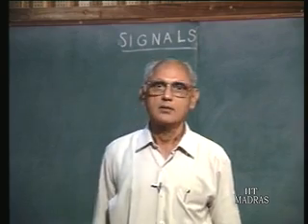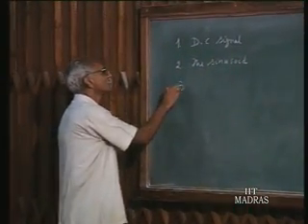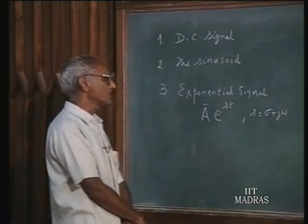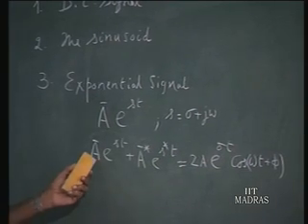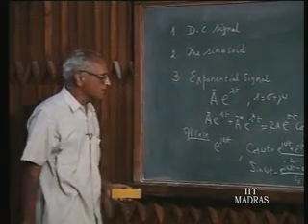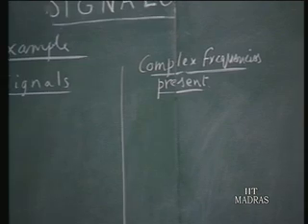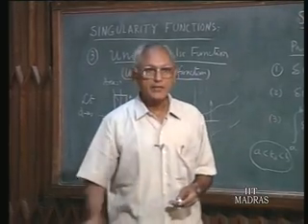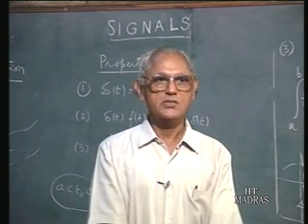Lecture - 3 Introductory Concepts (3)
Lecture Series on Networks and Systems by Prof. V.G.K.Murti, Department of Electrical Engineering,IIT Madras.